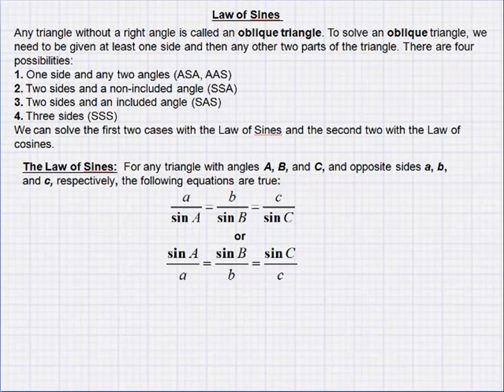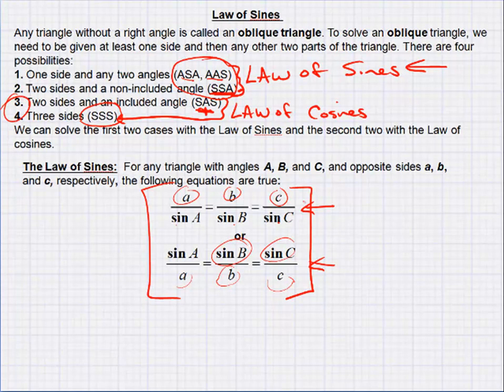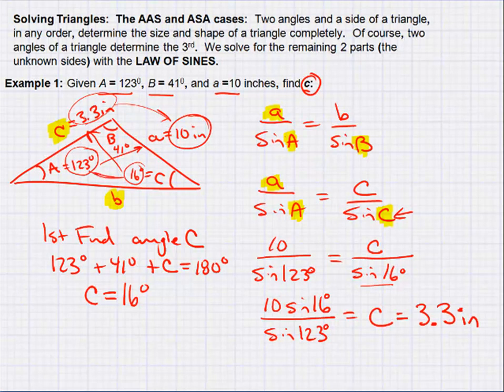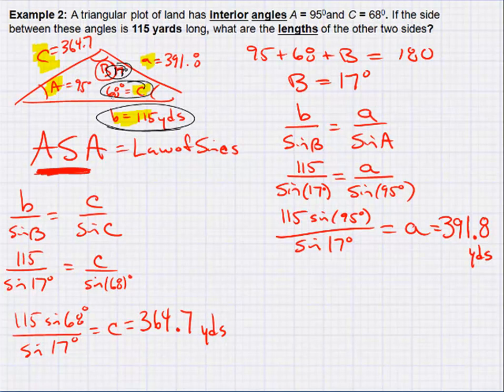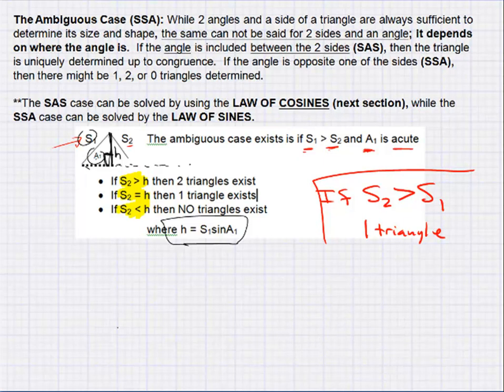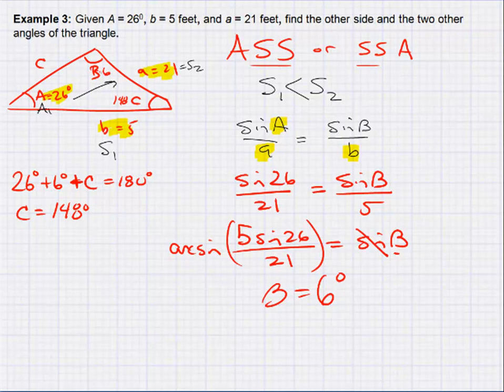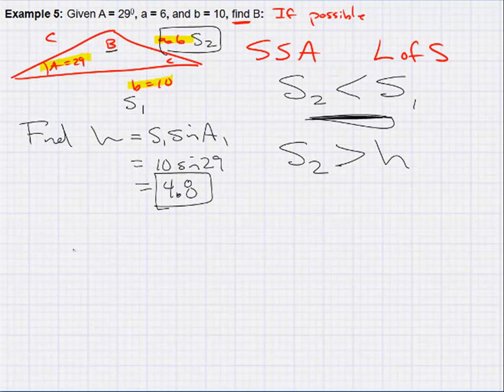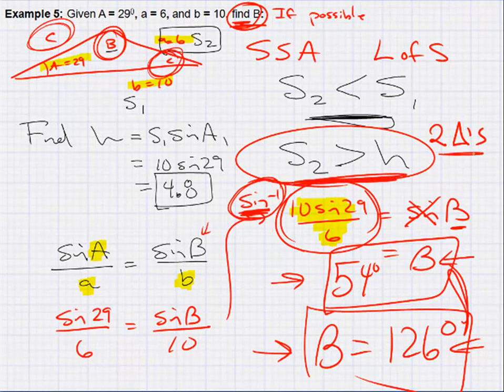Law of Sines